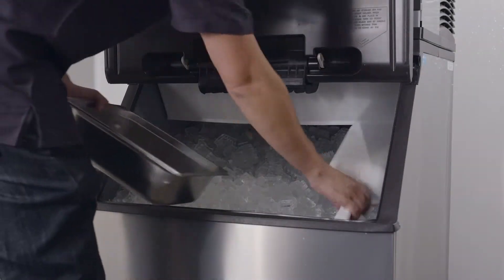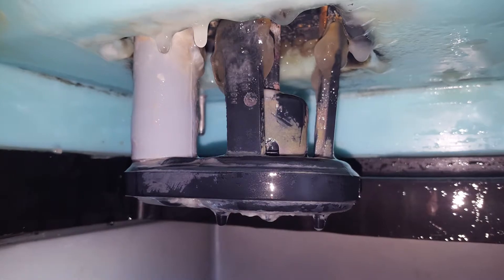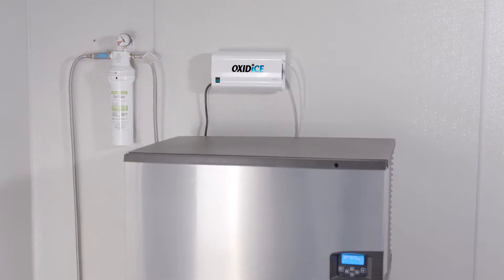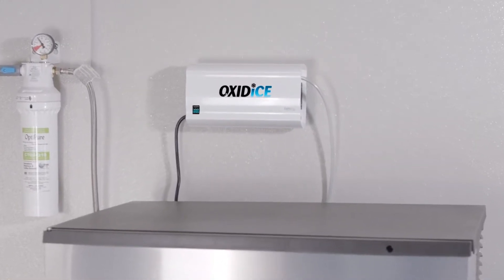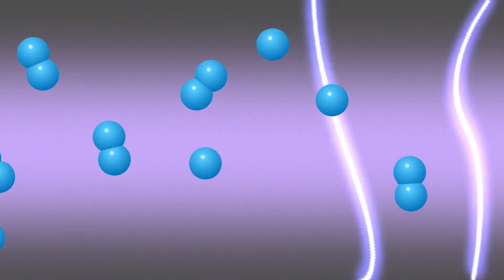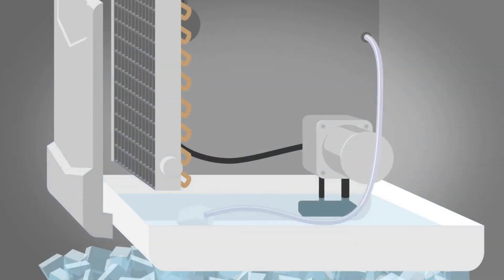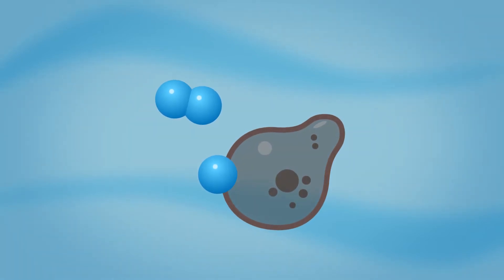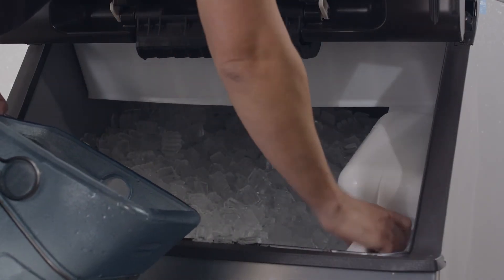Oxidice™ - The Ice Purification System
Learn more about Oxidice™ - the Ice Purification System from ClearWater Tech. Creating an environment that reduces the growth of bacteria, molds, yeast, and other pathogens by disinfecting the air, water, and surfaces within the ice machine.

ClearWater Tech, LLC.